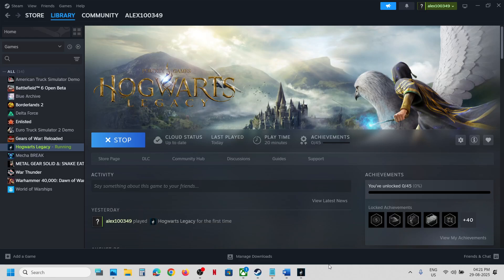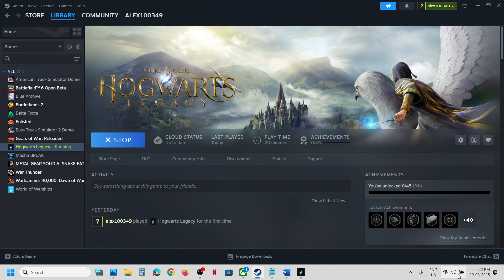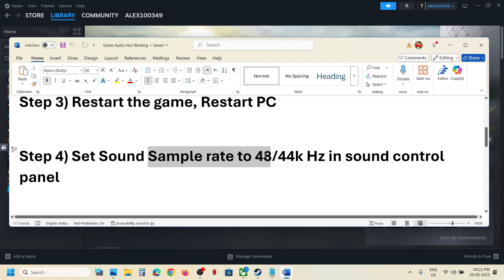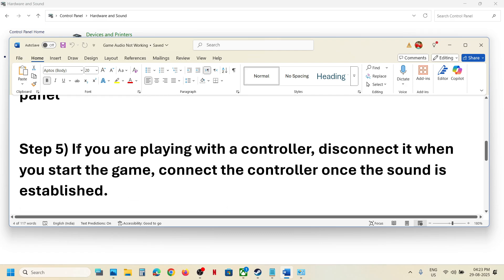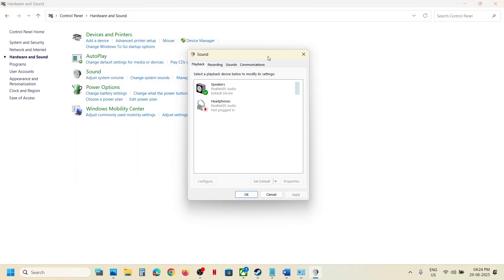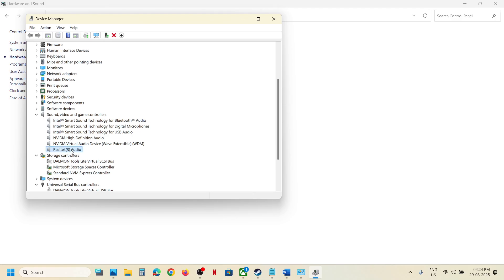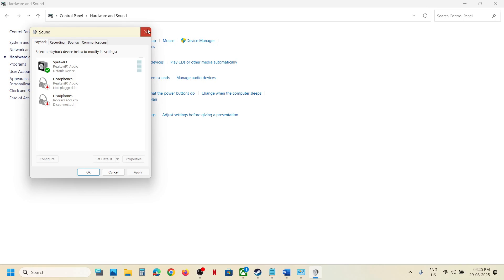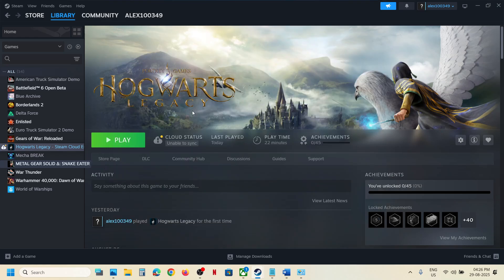Hogwarts Legacy: Fix Audio Not Working, Fix Crackling, Muffled & Popping Audio PC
shell:::{A8A91A66-3A7D-4424-8D24-04E180695C7A}